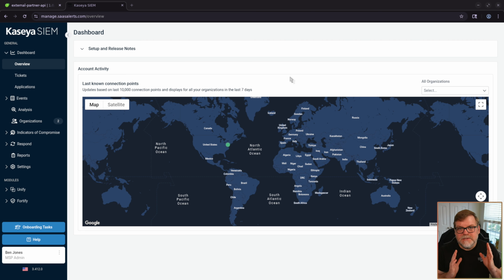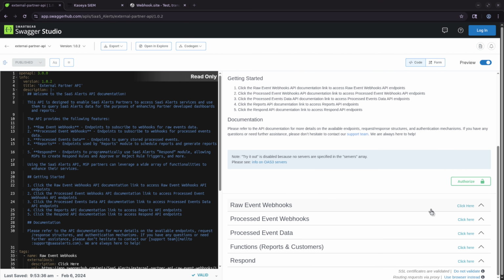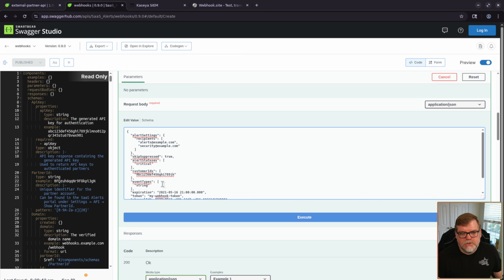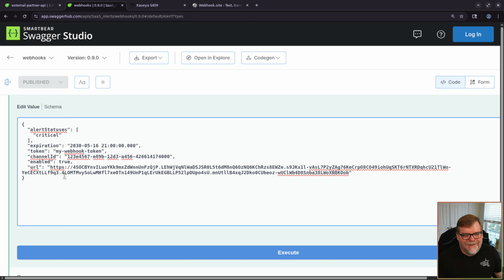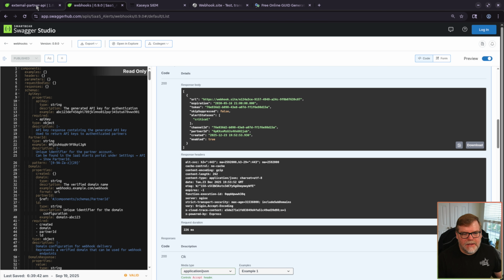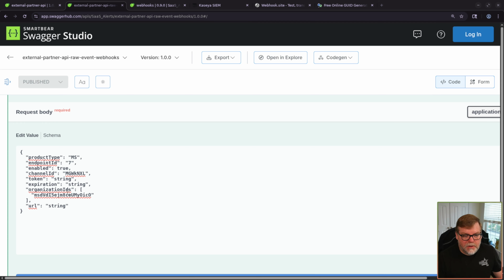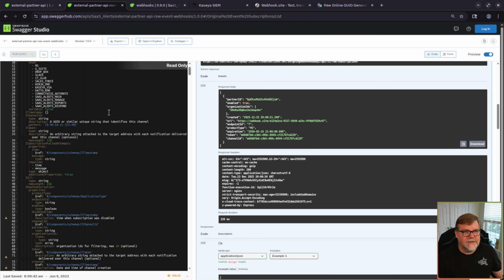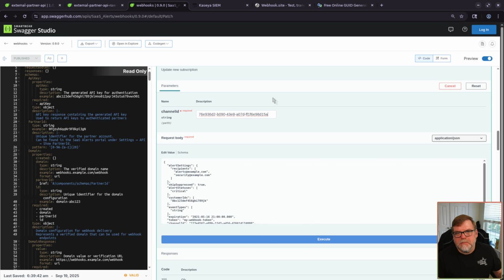Gettin' Techy with SaaS Alerts — Configuring Webhooks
In this video we take you from start to finish with creating webhooks inside of SaaS Alerts.  From mapped data to raw feeds, you'll be able to do whatever you want with the data we're collecting!